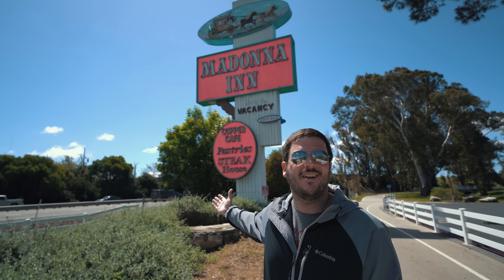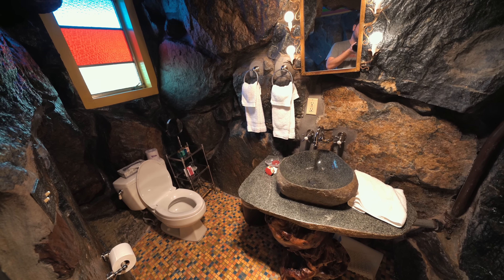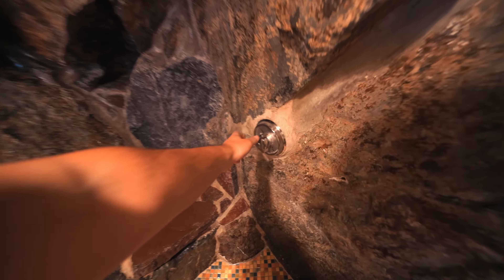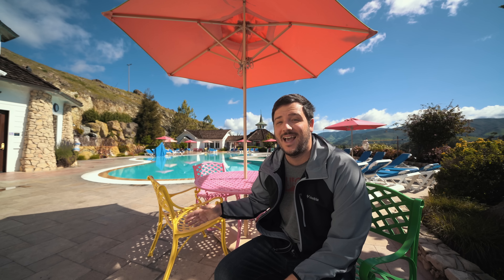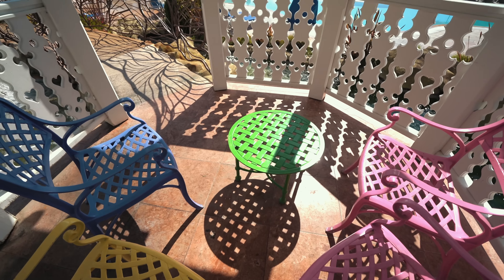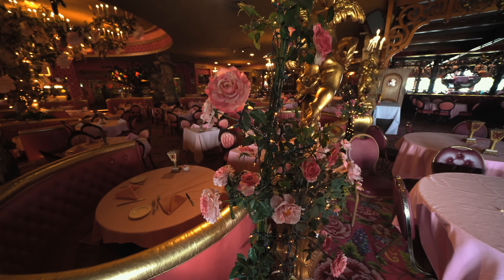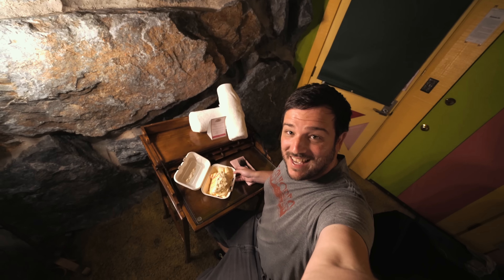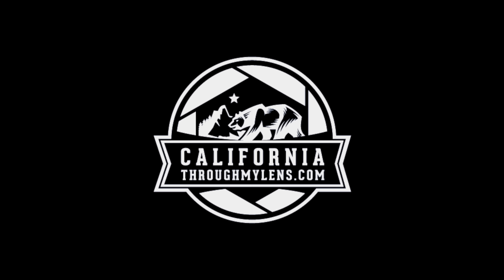Madonna Inn: Tour the Unique Hotel in San Luis Obispo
California is full of unique hotels and Madonna Inn is one of the most eclectic. This spot, located off Highway 101 in San Luis Obispo, has over 100 rooms with each completely different. The hotel also has a nice pool, pink dining room and a great selection of cakes in the Copper Cafe.